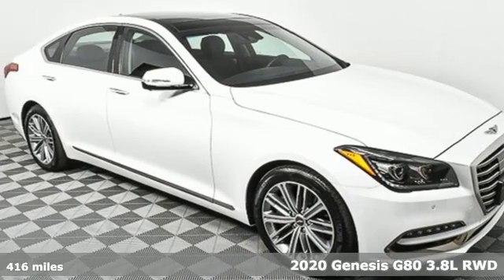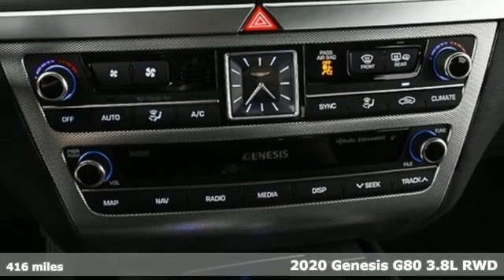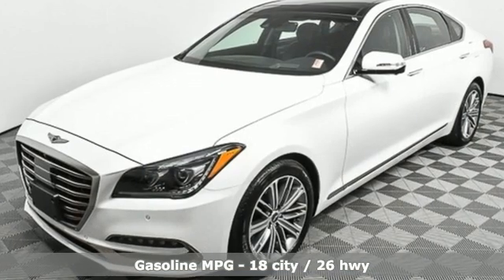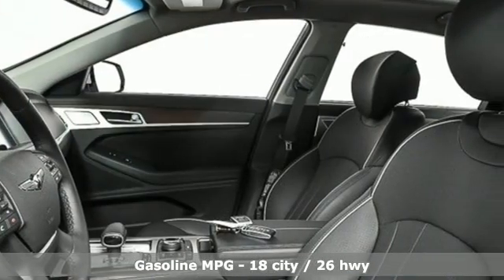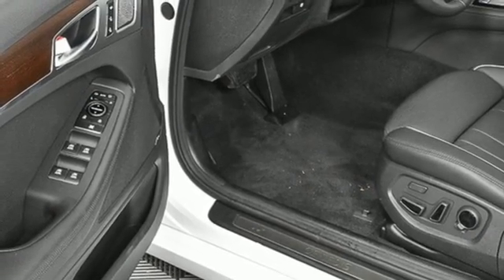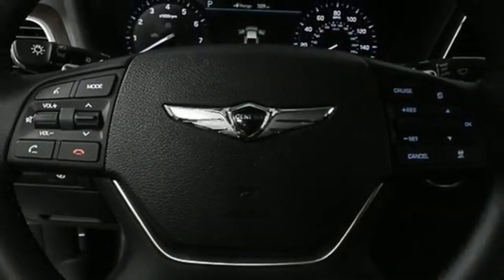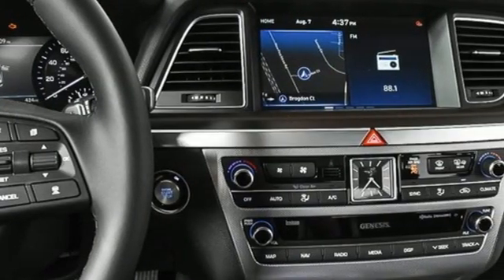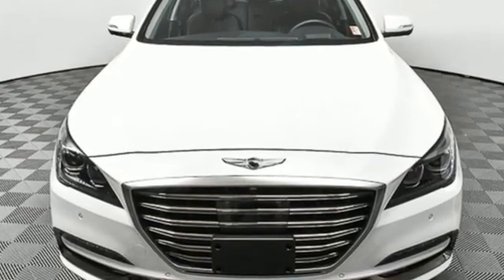Used 2020 Genesis G80 Atlanta Duluth, GA G1229 - SOLD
Year: 2020
Make: Genesis
Model: G80
Trim: 3.8
Engine: 3.8L V6 DGI DOHC Dual CVVT
Transmission: 8-Speed Automatic with SHIFTRONIC
Color: White
Interior: Black
Mileage: 416
Stock #: G1229
VIN: KMTFN4JE4LU340408

Address:
5785 Peachtree Ind Blvd